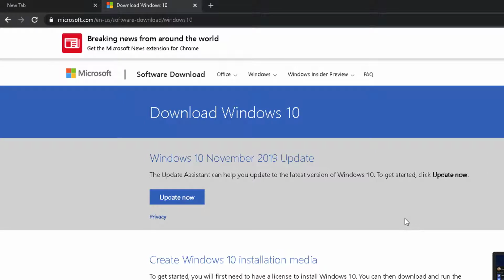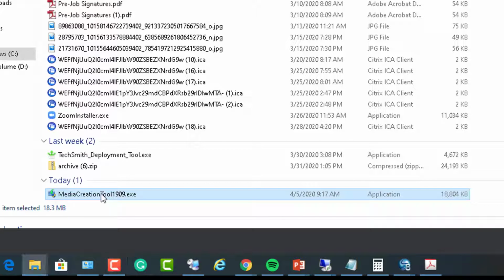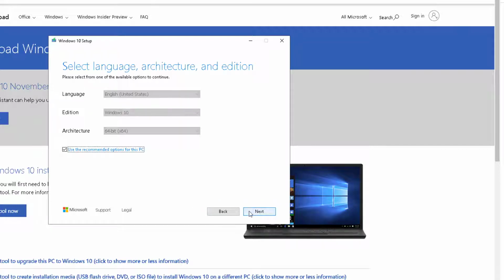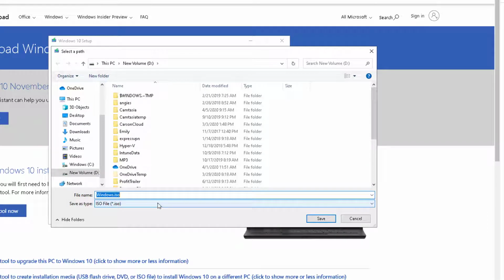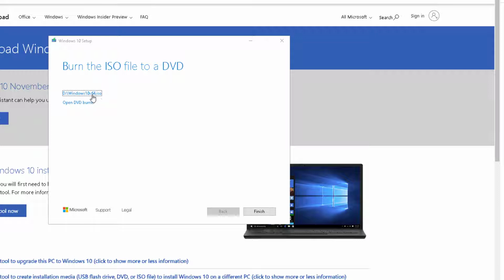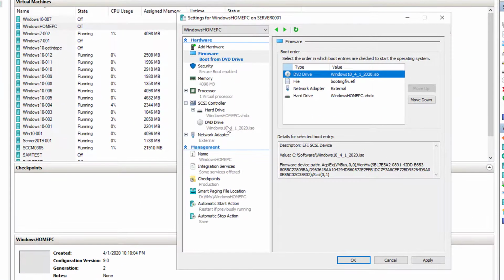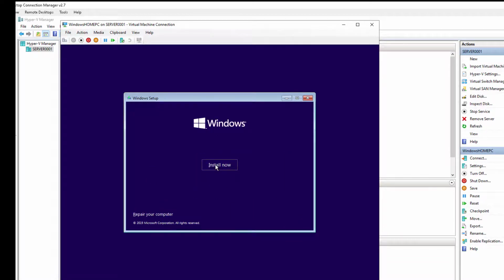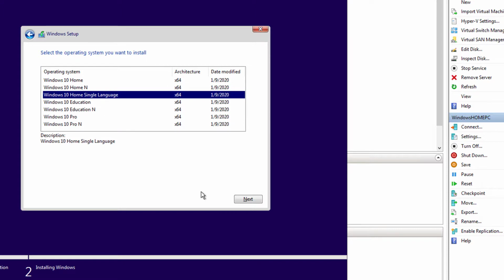Download Windows 10 ISO file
Download home edition or school edition of windows 10 iso file. here's how